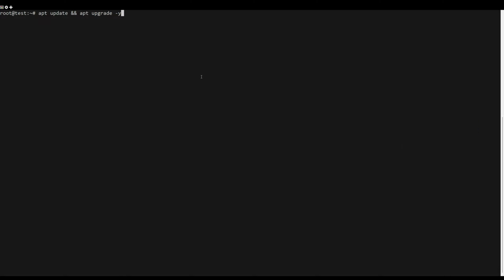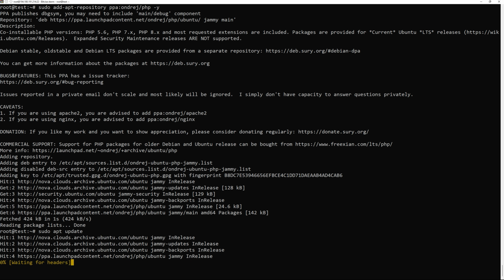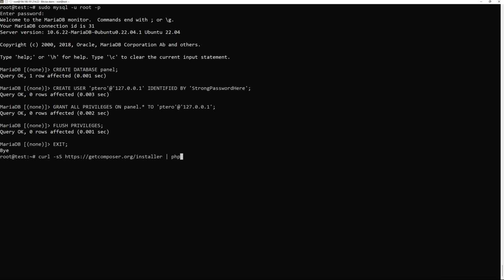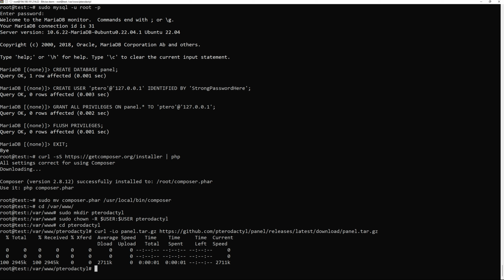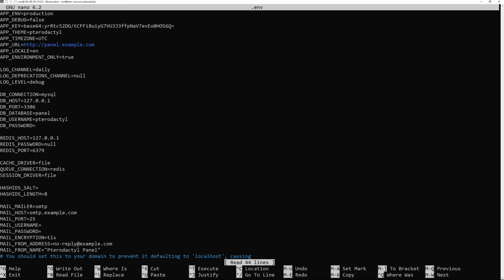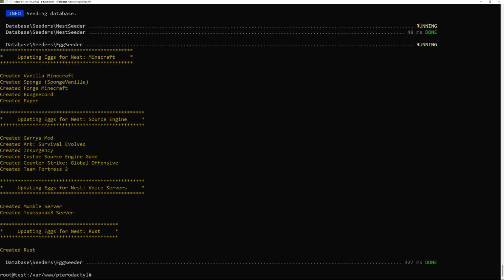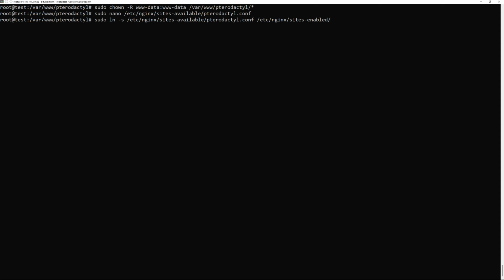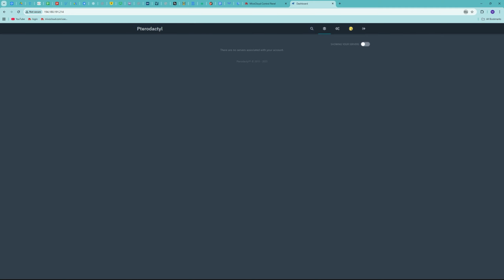How to install PTERODACTIL PANEL on ubuntu 22.04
Pterodactyl is an open-source game server management panel that lets you host, manage, and control multiple game servers from a single web interface.

It’s widely used by hosting providers and gaming communities because it offers both ease of use and strong isolation for servers.

Commands Used:
sudo apt update sudo apt upgrade -y
sudo apt install nginx mariadb-server mariadb-client redis-server -y
sudo add-apt-repository ppa:ondrej/php -y
sudo apt install php8.2 php8.2-cli php8.2-fpm php8.2-mysql php8.2-gd php8.2-mbstring php8.2-bcmath php8.2-xml php8.2-curl php8.2-zip php8.2-intl php8.2-common -y

CREATE DATABASE panel;
CREATE USER 'ptero'@'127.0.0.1' IDENTIFIED BY 'StrongPasswordHere';
GRANT ALL PRIVILEGES ON panel.* TO 'ptero'@'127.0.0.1';
FLUSH PRIVILEGES;
EXIT;

sudo mv composer.phar /usr/local/bin/composer
cd /var/www/
sudo mkdir pterodactyl
sudo chown -R $USER:$USER pterodactyl
cd pterodactyl
tar -xzvf panel.tar.gz
chmod -R 755 storage/* bootstrap/cache/
composer install --no-dev --optimize-autoloader
cp .env.example .env
php artisan key:generate --force
nano .env

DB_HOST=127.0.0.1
DB_PORT=3306
DB_DATABASE=panel
DB_USERNAME=ptero
DB_PASSWORD=StrongPasswordHere
CACHE_DRIVER=redis
SESSION_DRIVER=redis
QUEUE_CONNECTION=redis

php artisan migrate --seed --force
php artisan p:user:make
sudo chown -R www-data:www-data /var/www/pterodactyl/*
sudo nano /etc/nginx/sites-available/pterodactyl.conf

server {
    listen 80;
    root /var/www/pterodactyl/public;
    index index.php;

    access_log /var/log/nginx/pterodactyl.access.log;
    error_log /var/log/nginx/pterodactyl.error.log;

    location / {
        try_files $uri $uri/ /index.php?$query_string;

    location ~ \.php$ {
        fastcgi_split_path_info ^(.+\.php)(/.+)$;
        fastcgi_pass unix:/run/php/php8.2-fpm.sock;
        fastcgi_index index.php;
        include fastcgi_params;
        fastcgi_param SCRIPT_FILENAME $realpath_root$fastcgi_script_name;
        fastcgi_param DOCUMENT_ROOT $realpath_root;

    location ~ /\.ht {
        deny all;

sudo ln -s /etc/nginx/sites-available/pterodactyl.conf /etc/nginx/sites-enabled/
sudo nano /etc/systemd/system/pteroq.service

[Unit]
Description=Pterodactyl Queue Worker
After=redis-server.service

[Service]
User=www-data
Group=www-data
Restart=always
ExecStart=/usr/bin/php /var/www/pterodactyl/artisan queue:work --sleep=3 --tries=3 --timeout=90

[Install]
WantedBy=multi-user.target

sudo systemctl enable --now pteroq.service